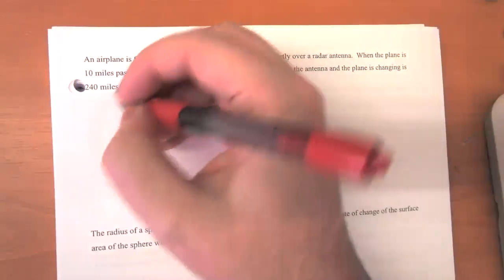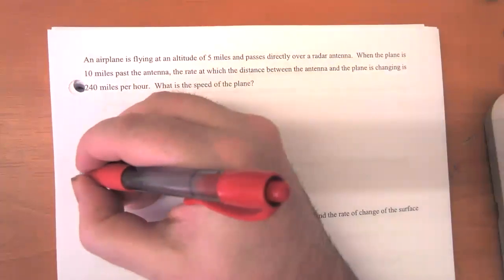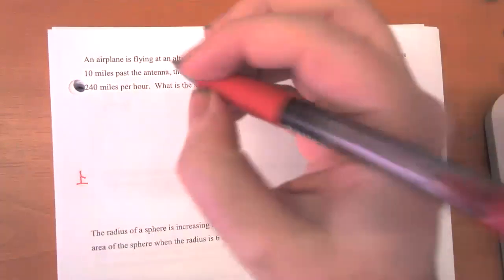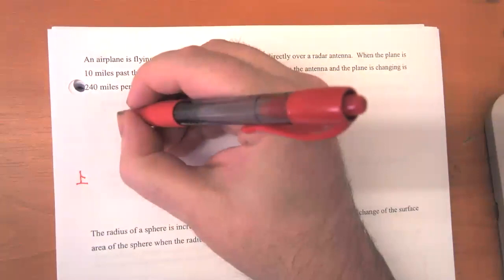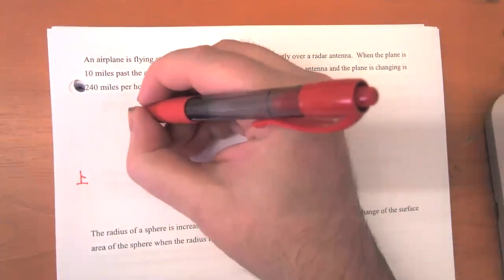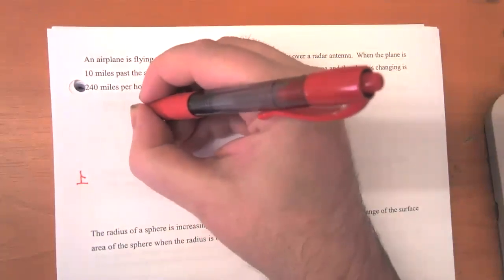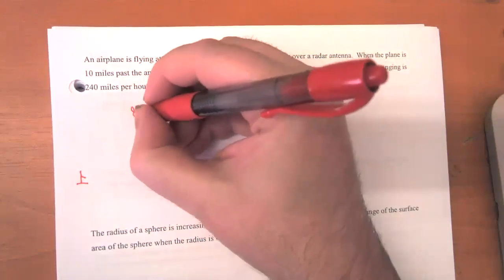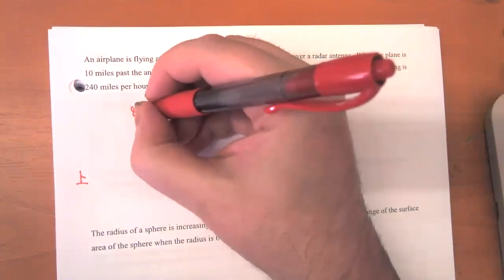Calculus p300 1